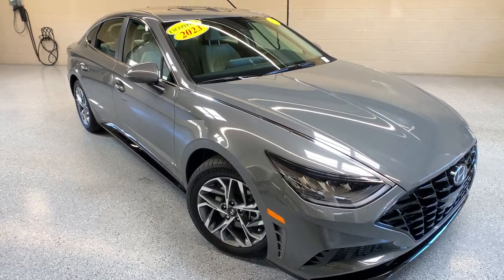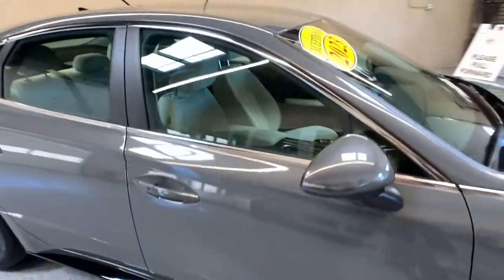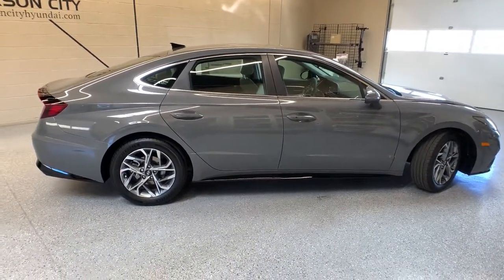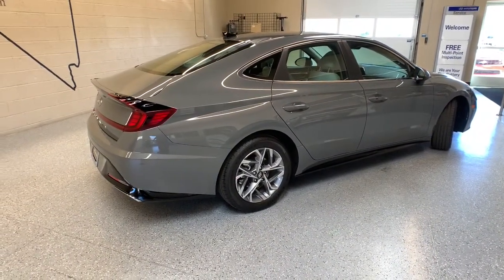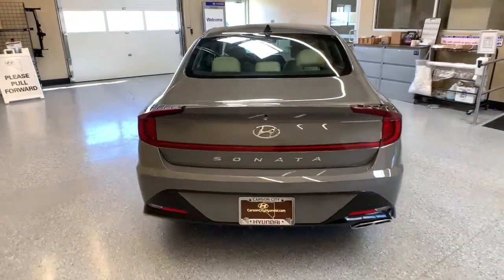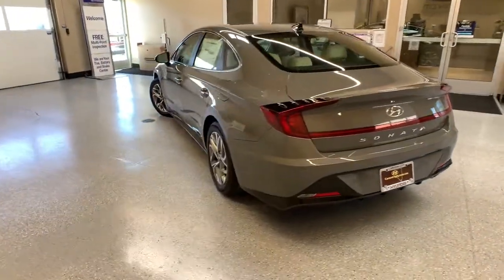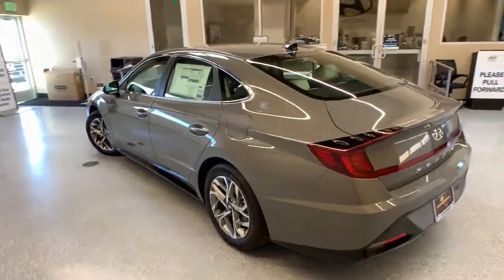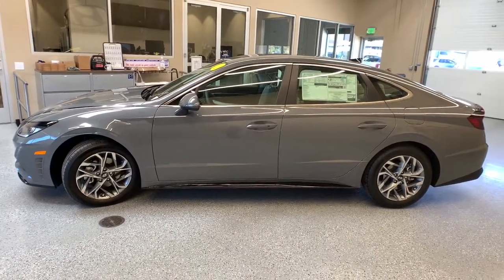2023 Hyundai Sonata Carson City, Lake Tahoe, NV HY2277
Hampton Gray [LISTING TYPE] 2023 Hyundai Sonata available in Carson City, Nevada at Carson Car Center. Servicing the Lake Tahoe, NV area.

2023 Hyundai Sonata SEL SEL Dark Gray Cloth. 8-Speed Automatic with SHIFTRONICbrbr2.5L I4 FWD 4D Sedan